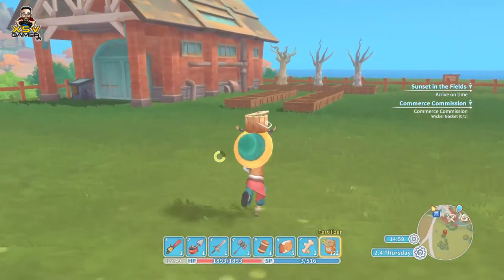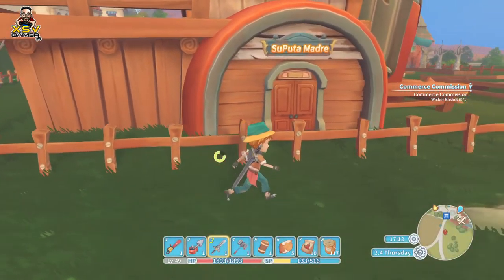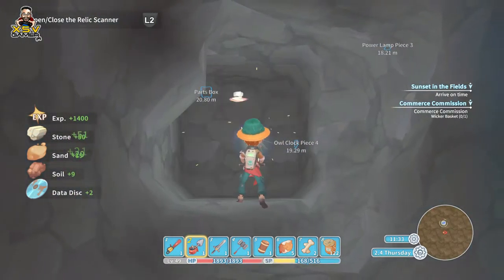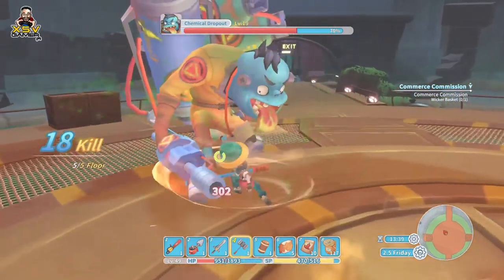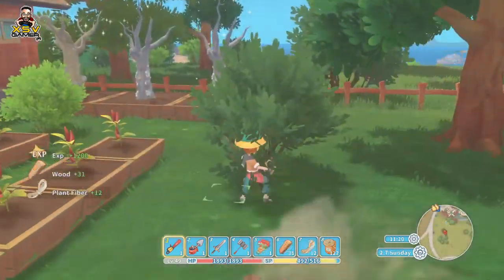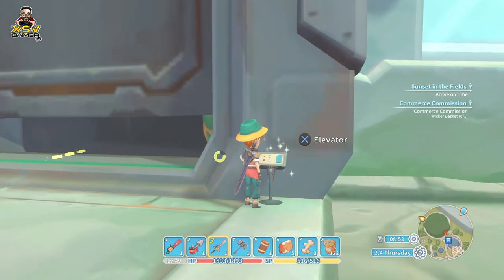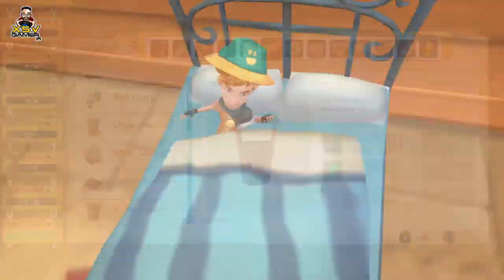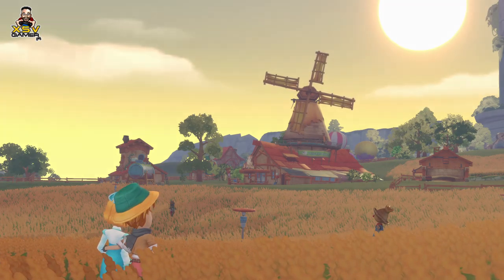My Time at Porta PS4 - Better than real life?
I try my very best to now show any spoilers throughout my videos unless of course the game in question is over a year old.